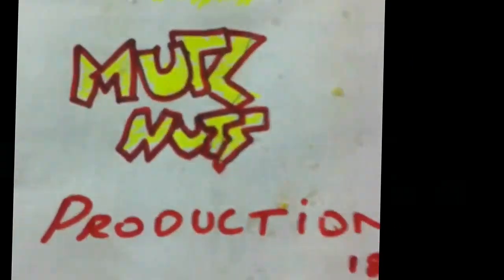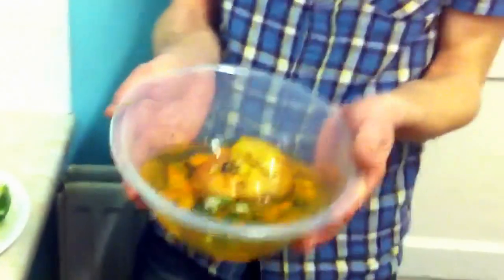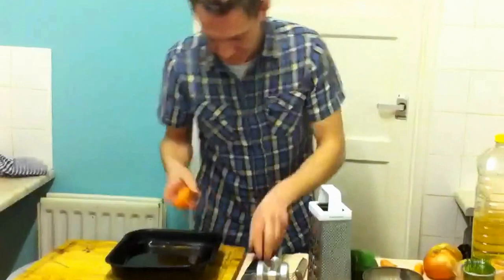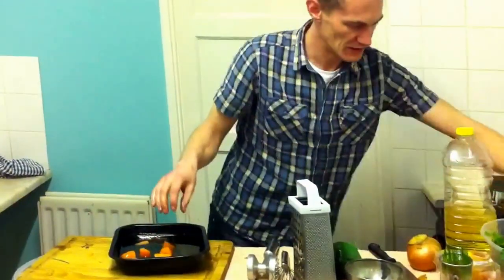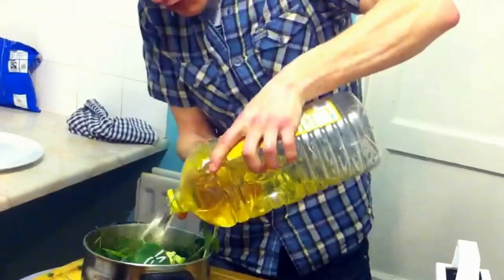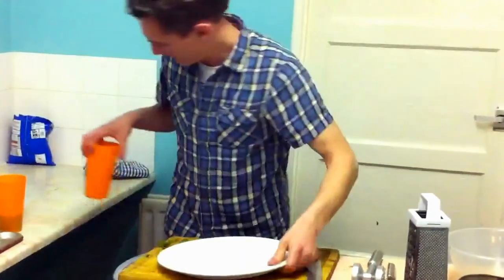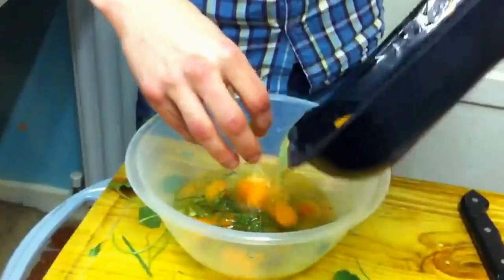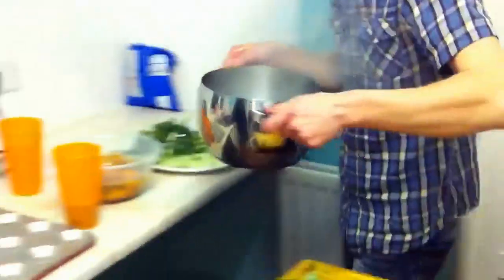Jamie oliver olive oil lover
Funny impression of Jamie Oliver oil) and his obsession with olive oil.